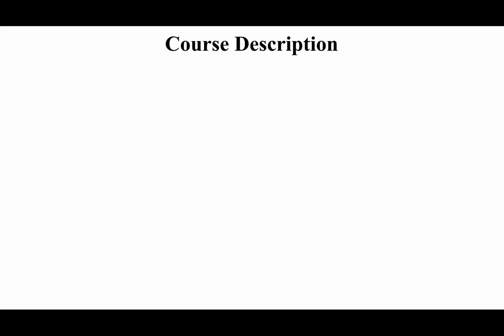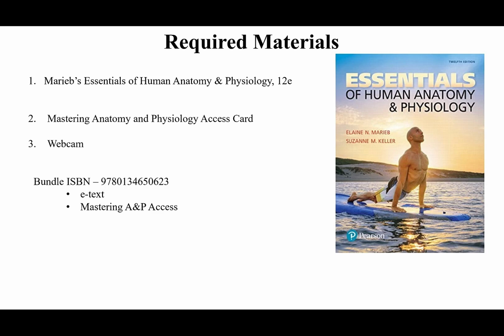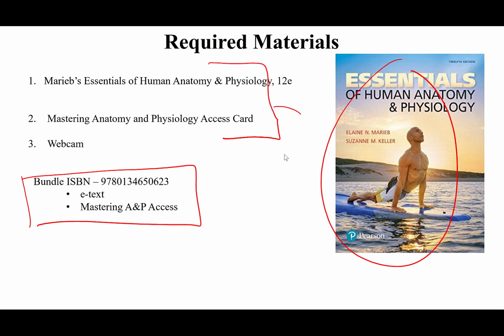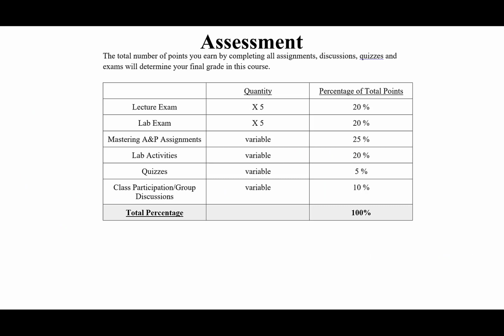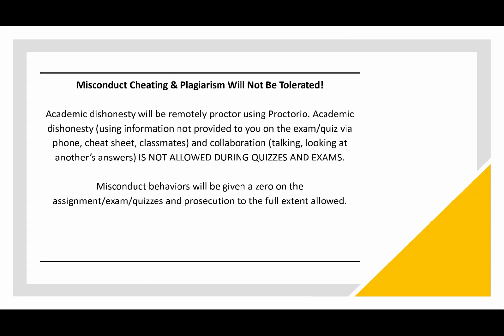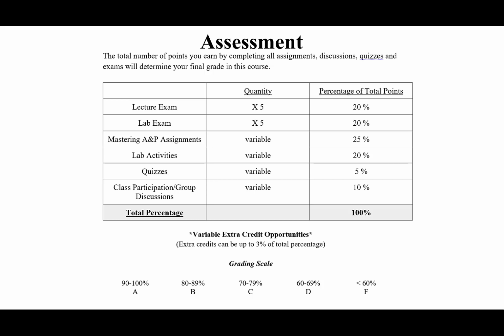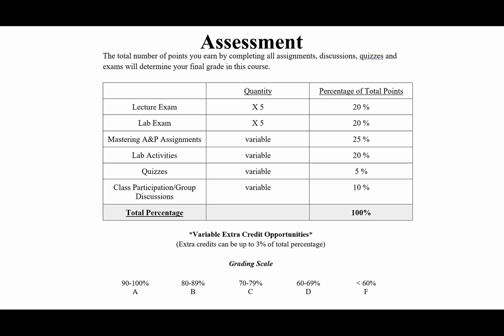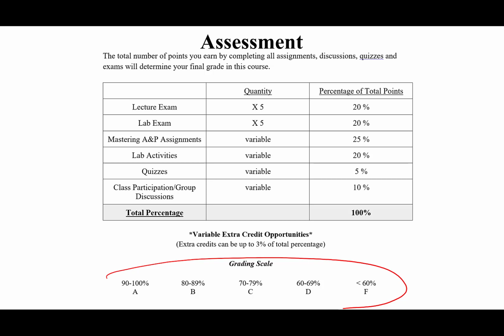BIOL 55 Course Overview